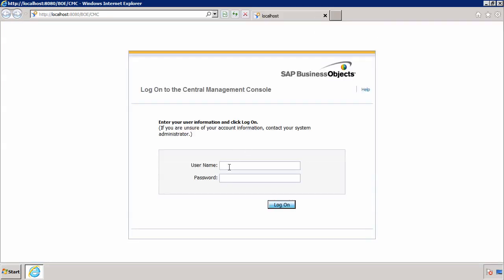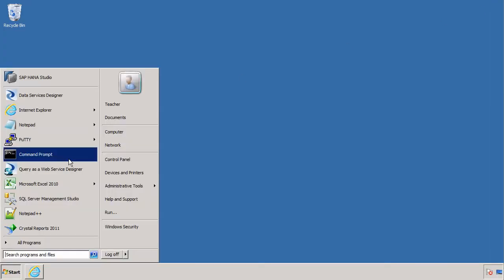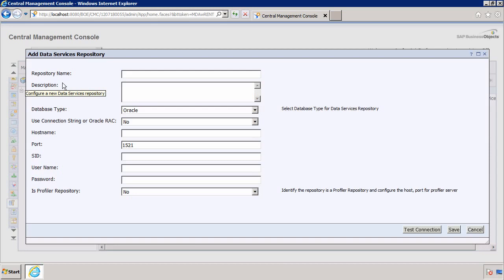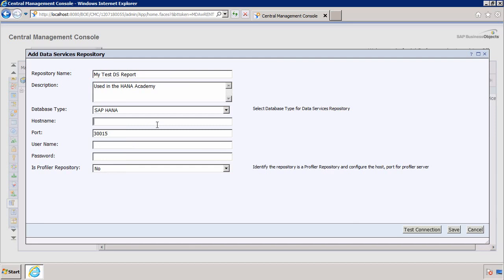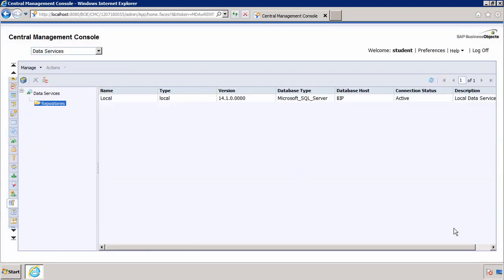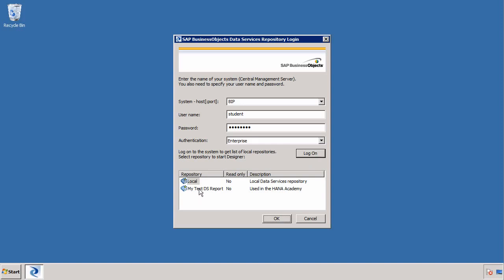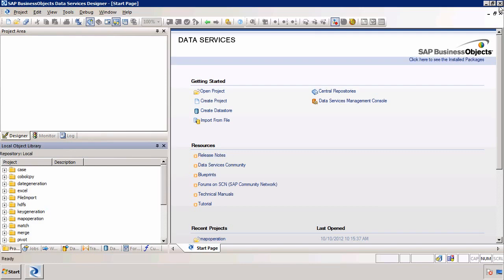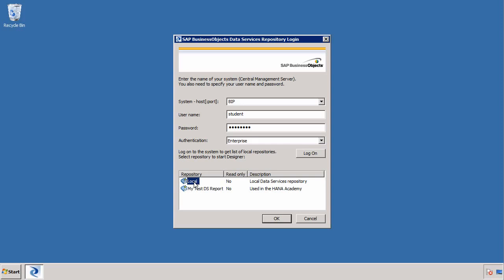44 Establishing a Data Services Repository Pt 3